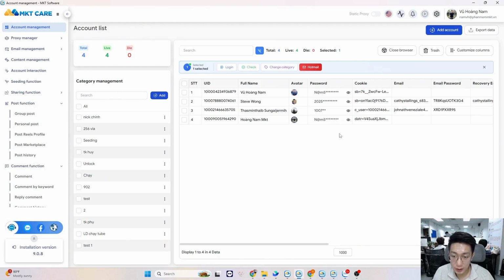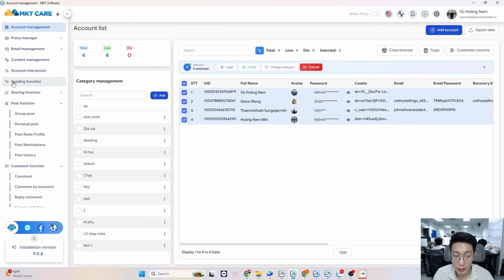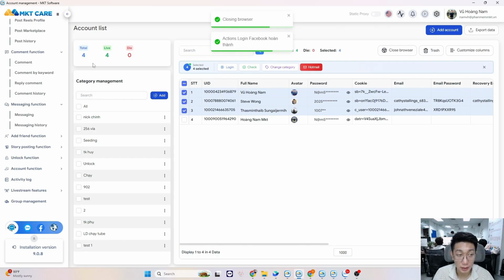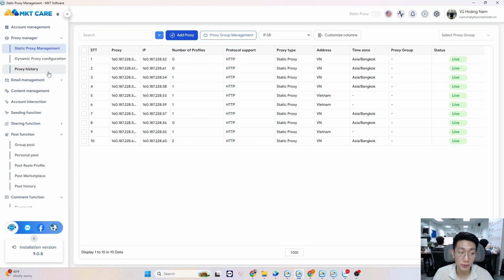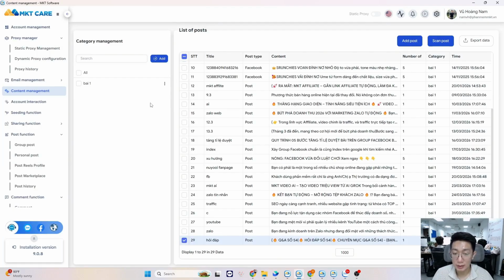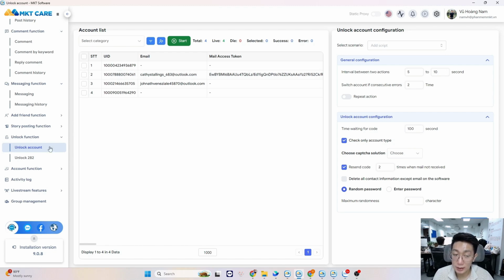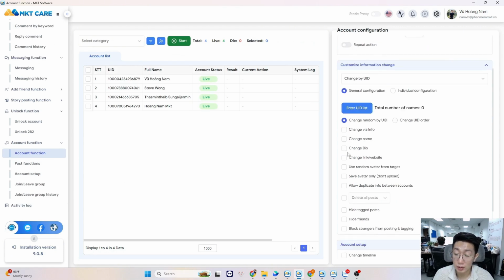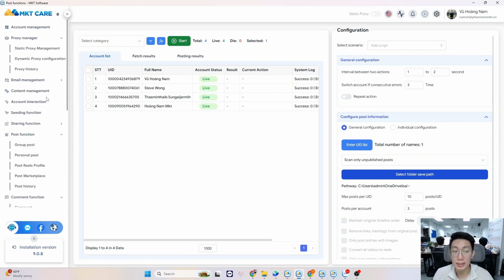How to Manage Multiple Facebook Accounts Automatically (Full Tutorial)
Discover the best facebook automation tool for multiple accounts and learn how to manage, warm up, and grow your Facebook profiles automatically without wasting time.

In this video, I will show you how to automate multiple Facebook accounts, schedule posts, increase engagement, and scale your marketing system using powerful automation software.

This tool is perfect for marketers, agencies, and anyone who wants to handle bulk Facebook accounts efficiently and safely.

👉 Watch till the end to see how to run hundreds of Facebook accounts on autopilot.
👉 Get the tool here: @Andy_Tool6626